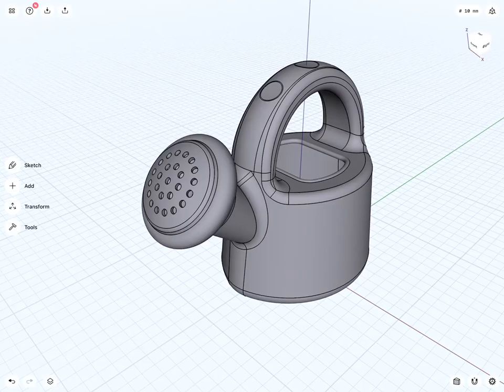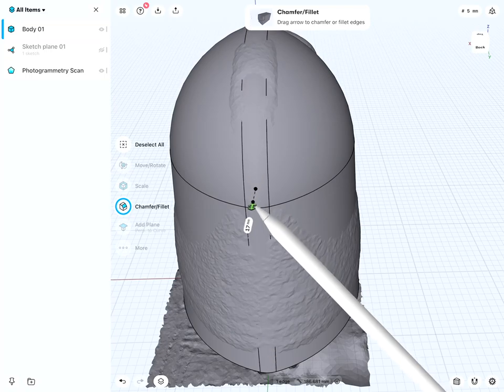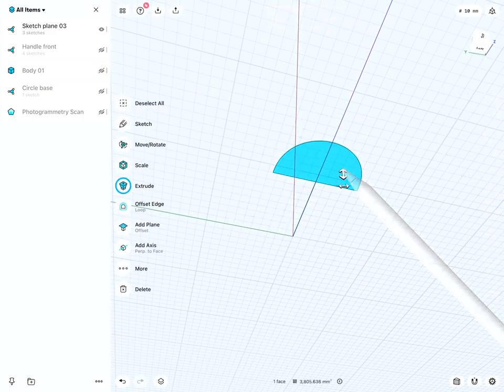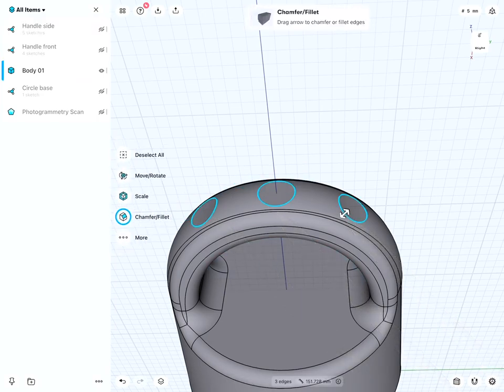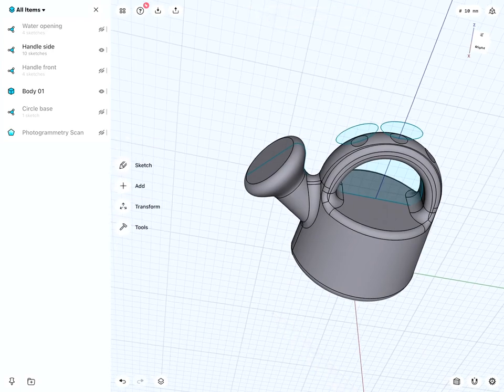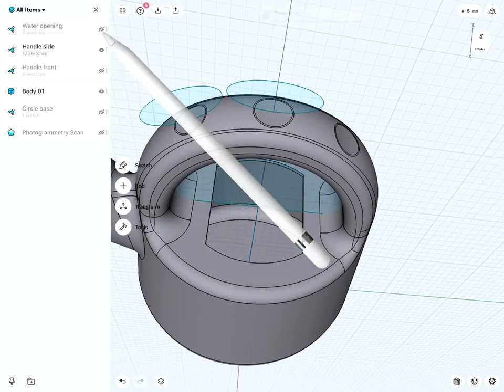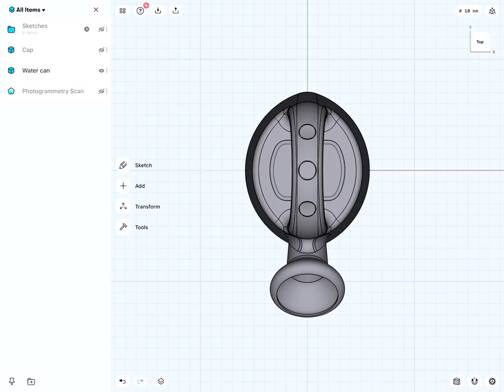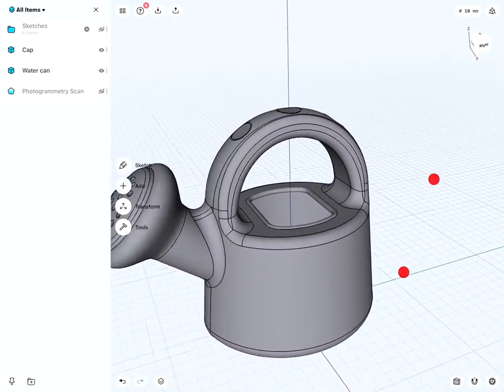3D Modeling a Toy Watering Can on iPad | Shapr3D Step-by-Step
January may not be the best time for gardening 🌱 but that just means you have plenty of time to prep! This week’s guided design video 🎬 walks you through the steps of modeling a toy watering can, using a 3D scan as a dimensional blueprint and elliptical shapes. Tag along with Wayne State Industrial Design Professor and Autodesk Expert Elite educator Claas Kuhnen and get modeling. Once done, don’t forget to show us your creation!

Download the file or follow the steps and create it yourself!